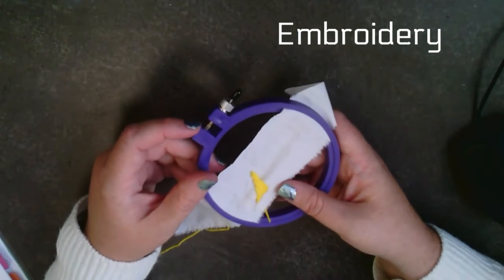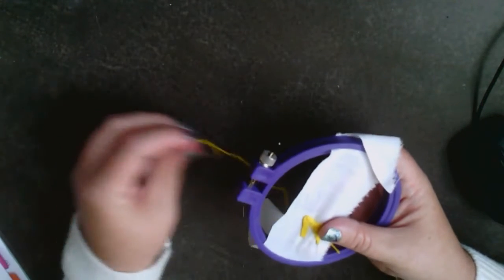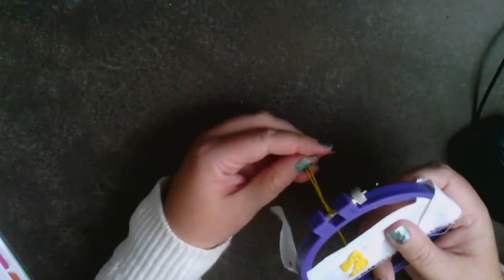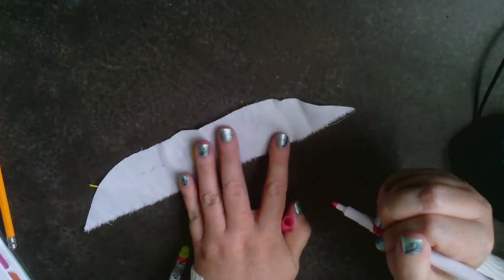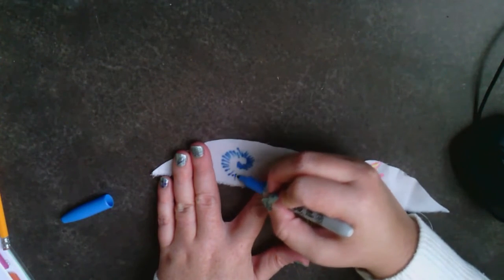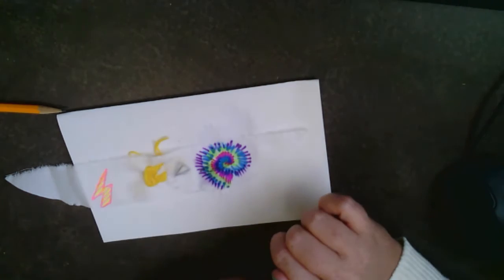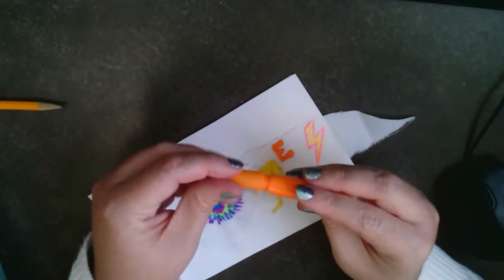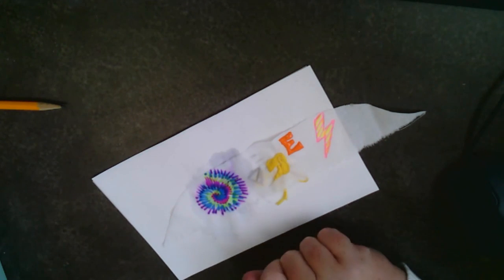Fabric Finishing Techniques: Embroidery, Fabric Markers, Sharpies and Puffy Paint